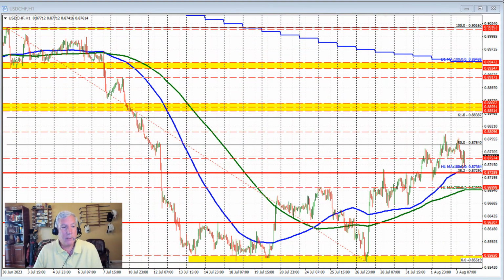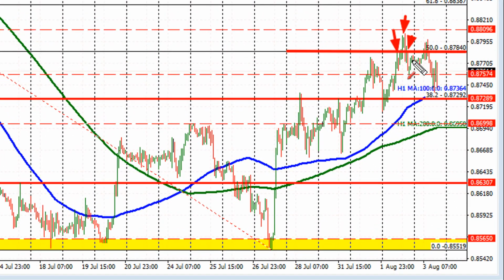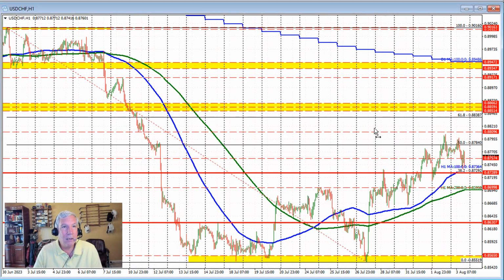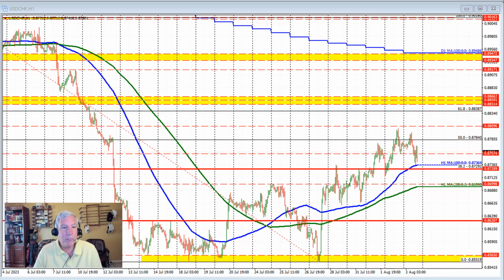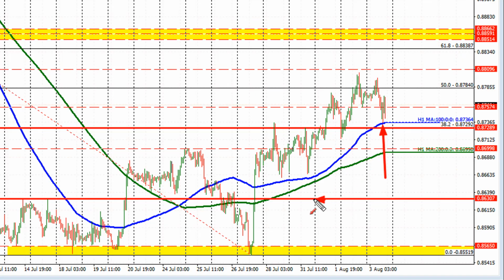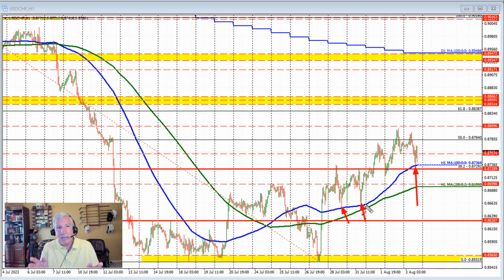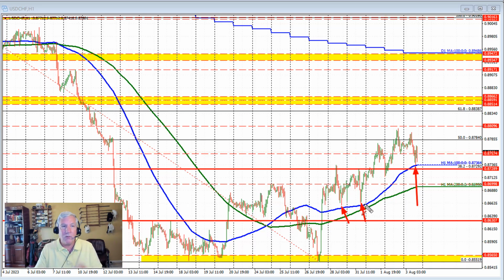USDCHF retests the 100 hour MA again, and finds willing buyers.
The USDCHF has once again gone back to the 100-hour moving average (MA) and seen buyers ready to buy. This 100-hour moving average is important because it is a key support and direction-setting level for the exchange pair.

As we look at the USDCHF's price movement, we also point out an important level to watch on the upside: the 50% midpoint on the hourly chart, which is at 0.8784. Come with us to find out what these technical levels mean and how they affect how the USDCHF moves.

Know the key support, resistance, and bias-defining levels in the volatile forex market to stay up-to-date and make good trading choices.